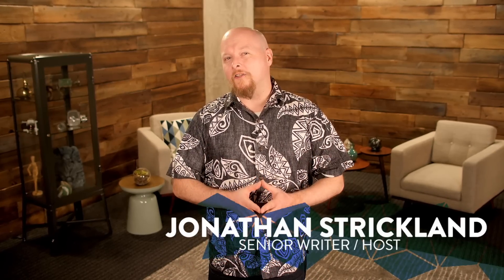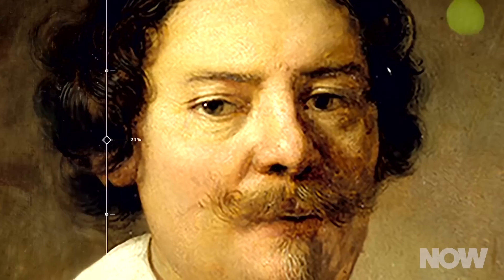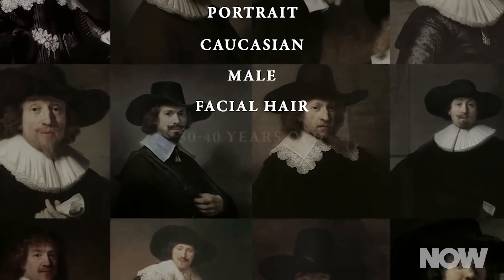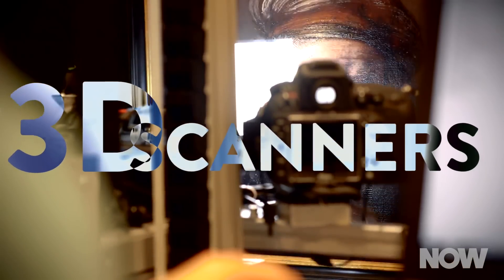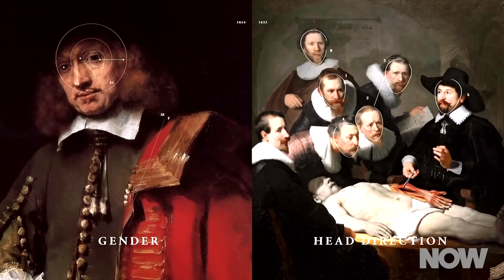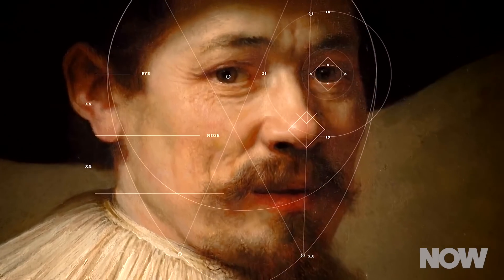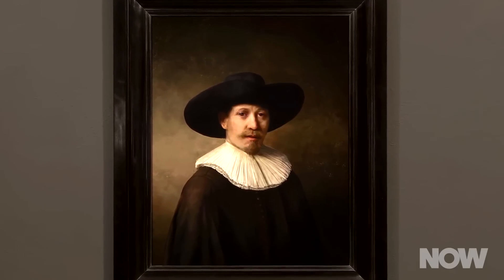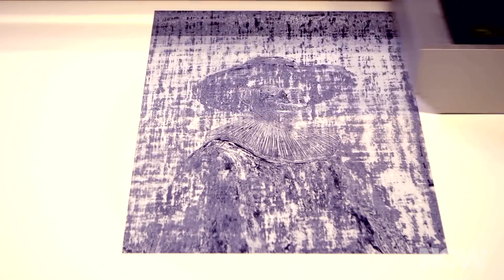The Rembrandt in the Machine | HowStuffWorks NOW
A computer has used machine learning and 3D printing to create a new painting in the style of the Dutch artist Rembrandt.

VIDEO CLIPS:
Chemical Imaging of Works of Art at the Macro Scale New Steps Toward Understanding Late Works by Re